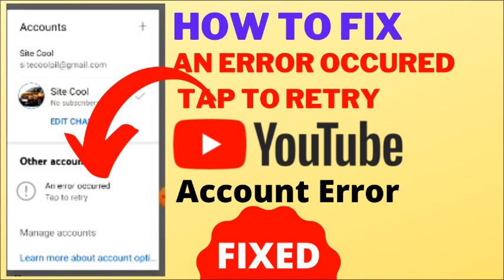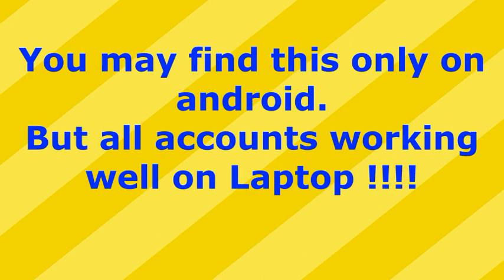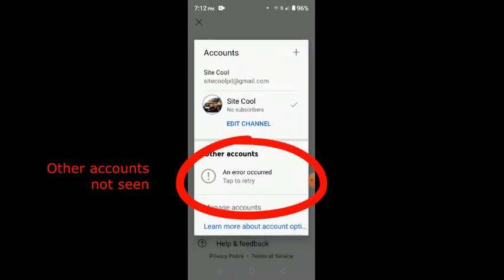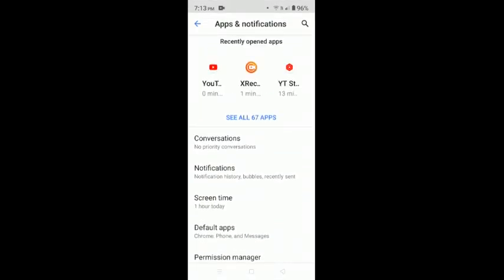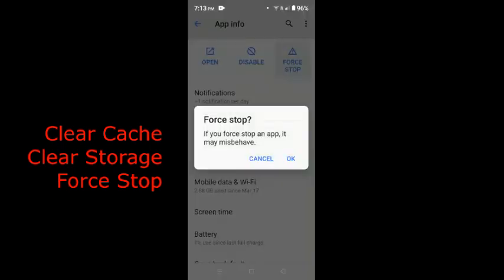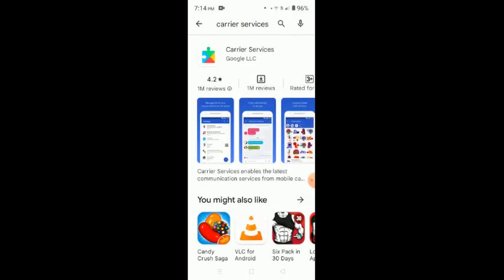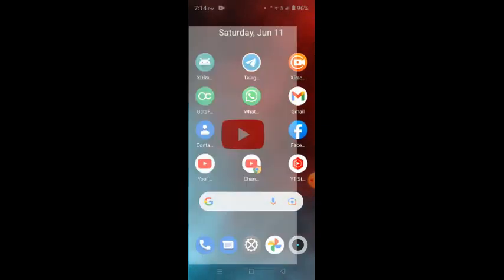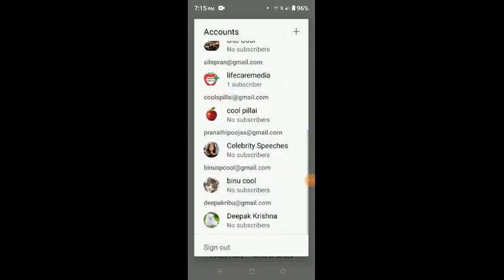How to fix "An error occured Tap to retry" | Youtube Multiple account error on Android | Resolved.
Cool site presents How to fix "An error occured Tap to retry" | Youtube Multiple account error on Android | Resolved.
This error popped up recently on android mobiles when using multiple youtube accounts. See the simple solution for this.
Enjoy the video from coolsite.